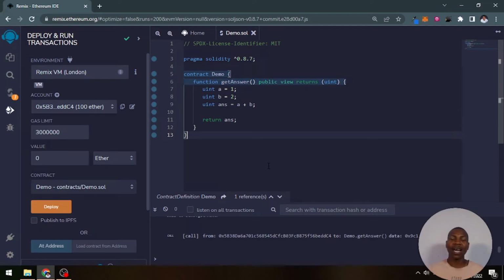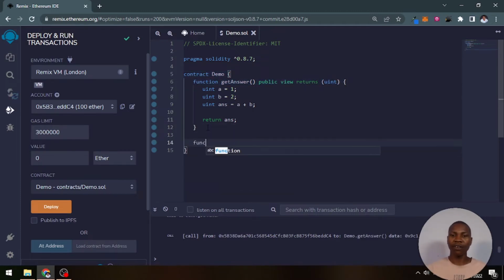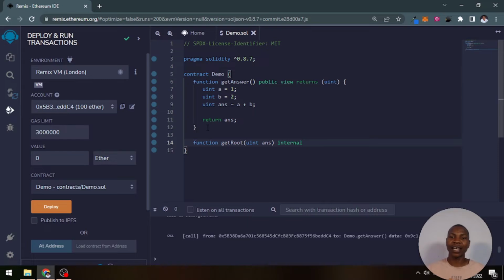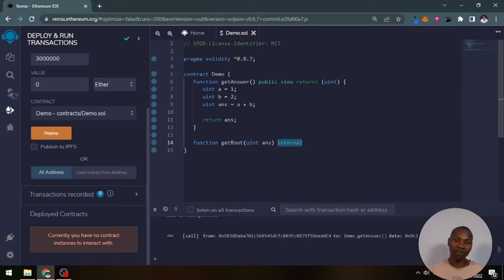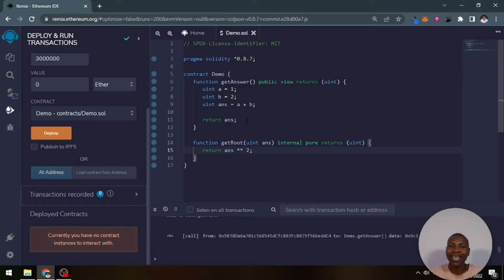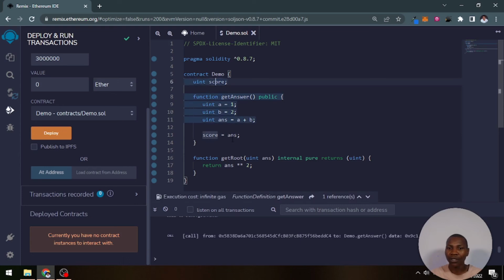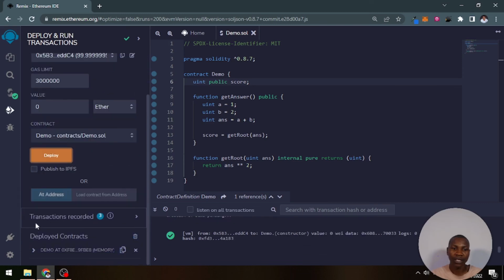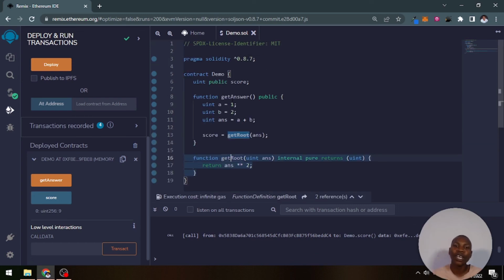🔴 Class 6: Invoking Functions